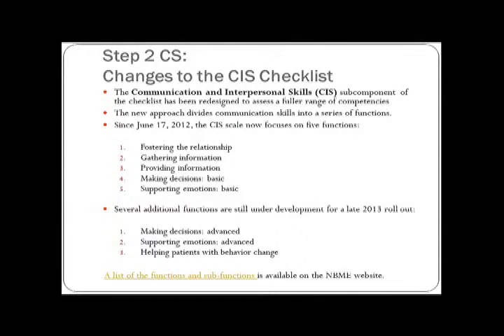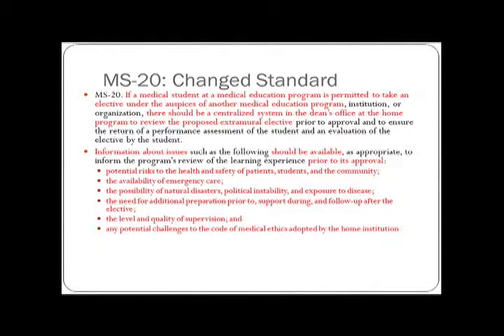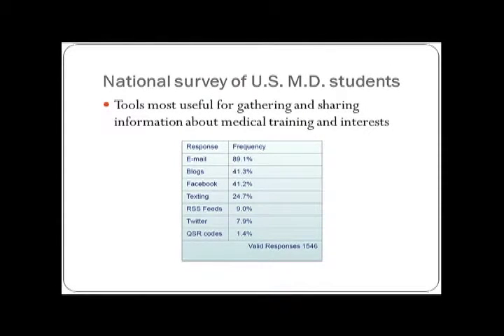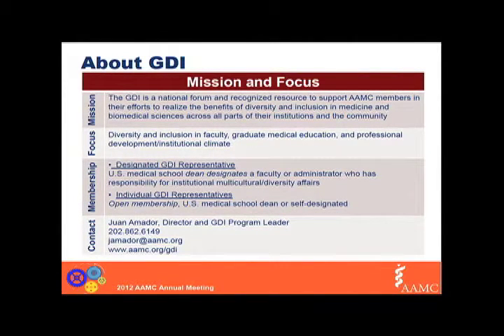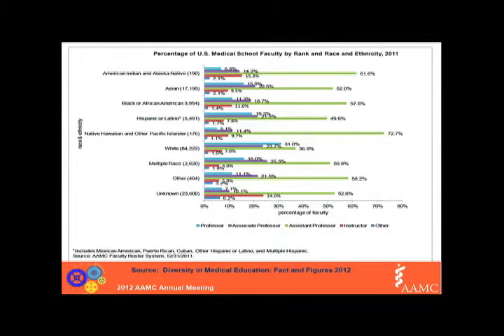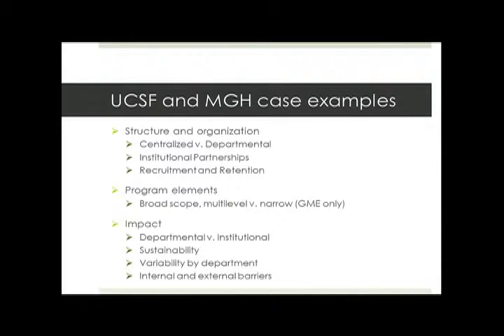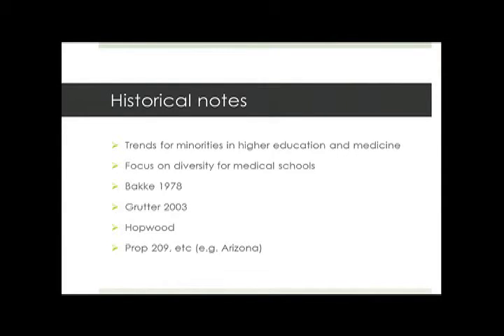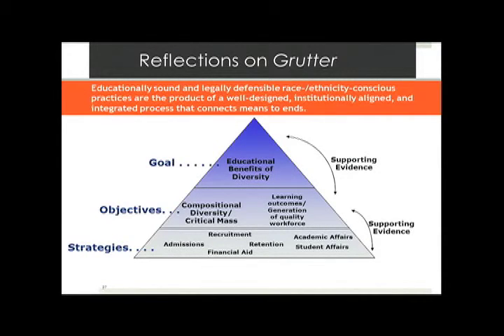12/19/12: Updates from the Association of American Medical Colleges Annual Meeting: Part Two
Rainier P. Soriano, MD; Priya Sikka; Gary Butts, MD
Rainier P. Soriano, MD
Co-Director of Curriculum and Director of Educational Technology
Associate Professor & Director of Medical Student Education
The Brookdale Department of Geriatrics & Palliative Medicine
Mount Sinai School of Medicine
Priya Sikka
Administrative Director of Curricular Affairs
Department of Medical Education
Gary Butts, MD
Director of the Center for Multicultural and Community Affairs
Associate Dean for Diversity Programs and Policy
Professor, Medical Education, Pediatrics and Preventive Medicine
Objectives:
Describe the AAMC Curriculum Inventory.
Recognize the medical students' use of social media.
Discuss the changes to Step 2 CS and Step 3 examinations.
Recognize upcoming changes to LCME accreditation standards.
Describe some of the current and emerging legal challenges to addressing diversity in medicine.
Describe some of the practices for addressing GME and faculty diversity in US med schools.